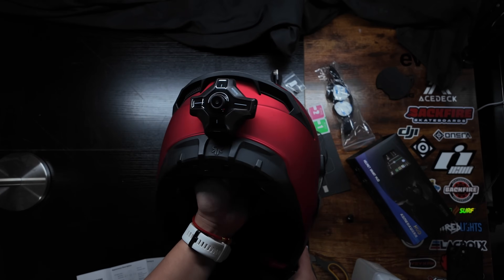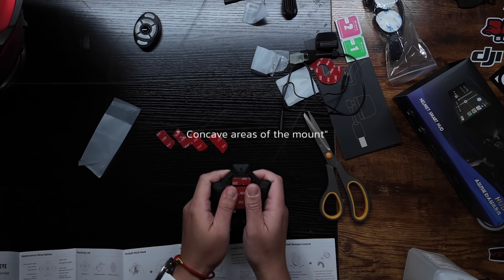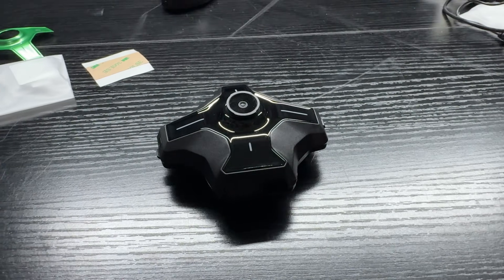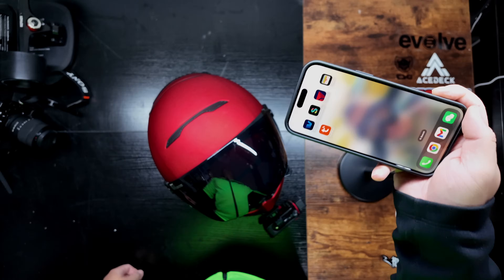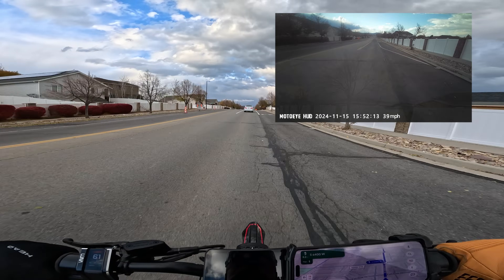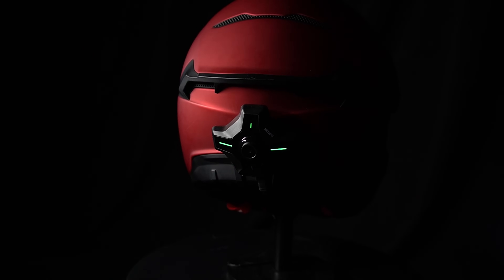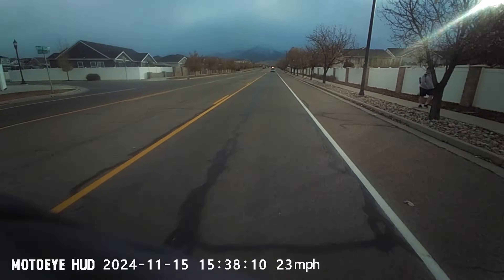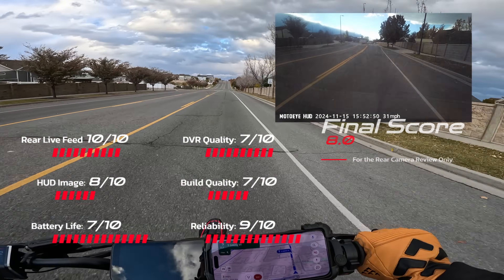The Future Is Here! Rear View Heads Up Display For Motorcycles & EUCs. Motoeye E6 HUD AR Glasses.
1x Ecomobl ET PRO ($999 Value), 1X HOVSCO E-Scooter ($550) Value, 1X VERGO E-Bike High Speed Helmet. Winners will be announced at end of Nov 2024. How to Enter: Be a subscriber, Make a comment on this video. You May only enter once per video. So If I upload 5 videos between now and November, you'll get 5 chances to enter by commenting on all those videos.

0:00 Intro
Motoeye E6 0:06
Installation 0:47
Camera Install 1:18
Camera Angle 1:58
Wires 2:19
Display Adjustment 2:46
UI 3:27
Rear Camera 3:46
Display Size 4:27
HUD Quality 5:00
Camera Feed 5:51
FOV 6:44
Telemetry 7:16
Battery 7:37
HUD Visibility 8:24
Brightness 8:52
Conclusion  9:33